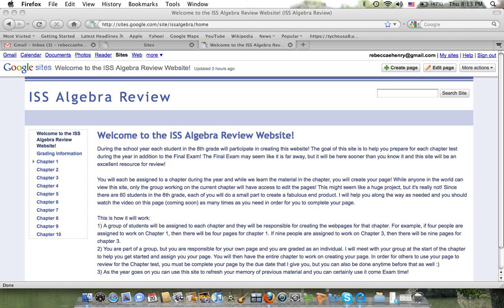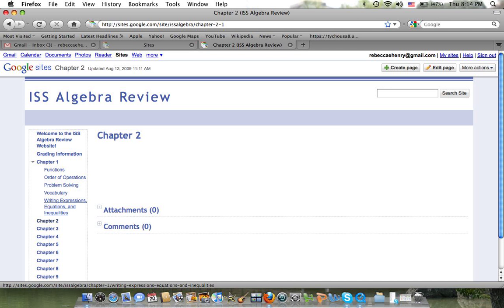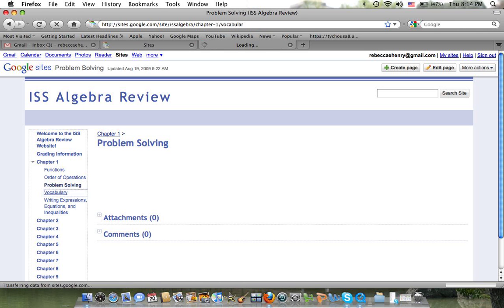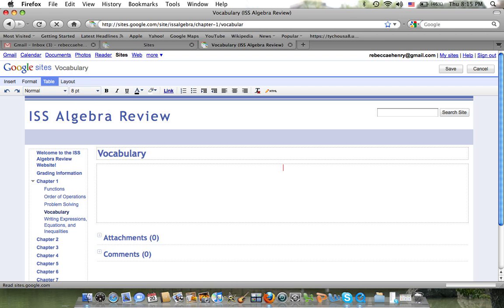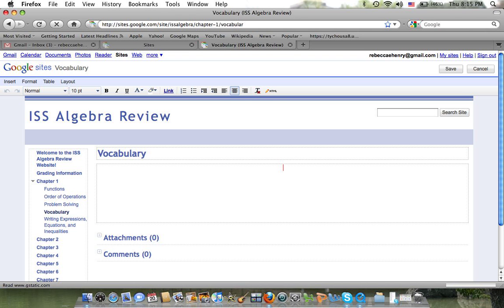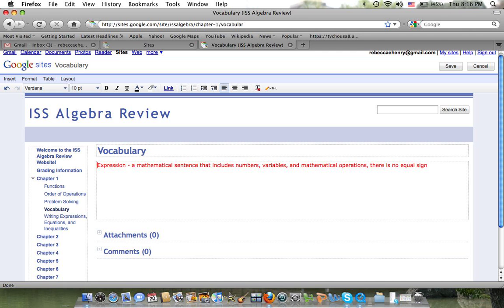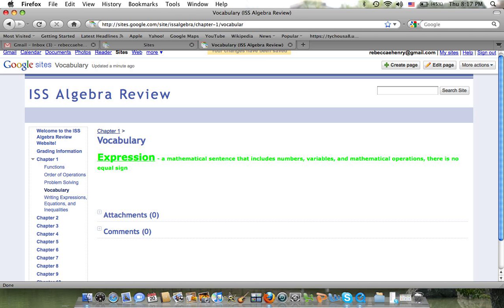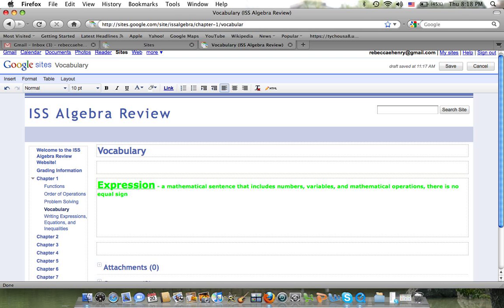Tutorial Video 2 Editing